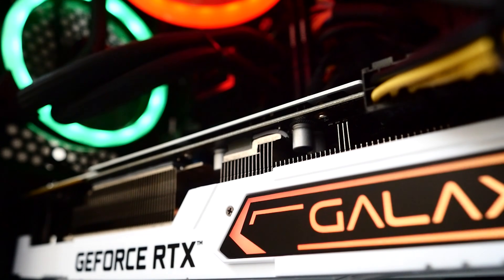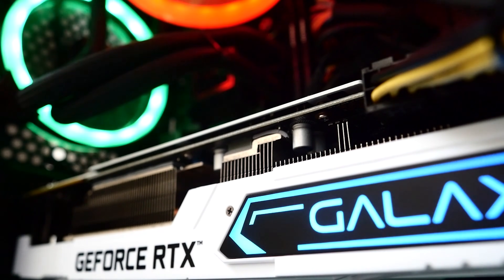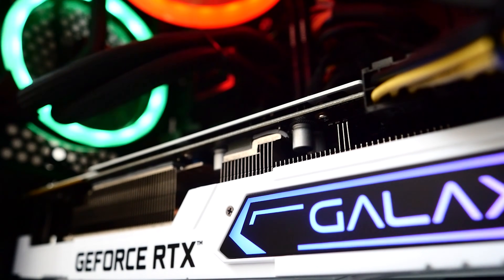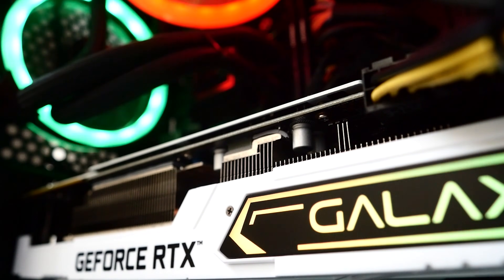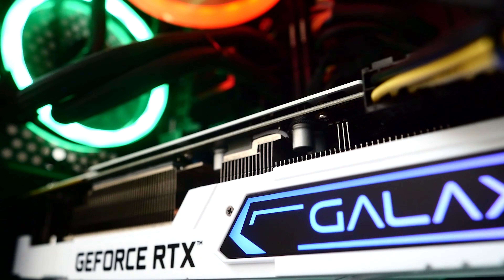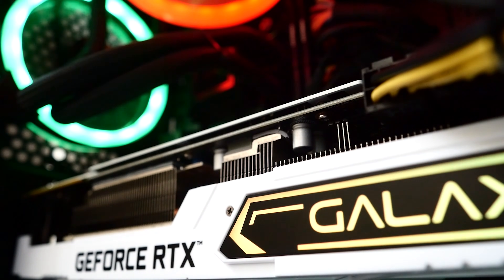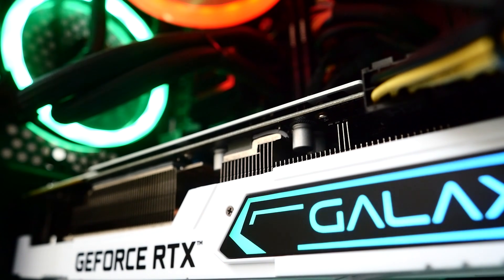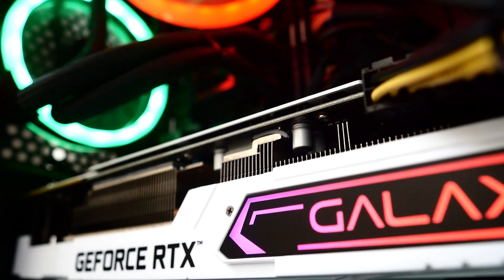IT’S OVER: NVIDIA IS OUT, AMD IS KING, INTEL IS NEXT.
The GPU market is undergoing a significant shift, with AMD taking control and changing the landscape of computer vision and data analytics. This shift is driven by the increasing demand for powerful graphics processing units that can handle complex tasks such as deep learning, machine learning, and data mining. As big data trends continue to evolve, companies are looking for ways to improve their data preprocessing methods and data insights through the use of data visualization and data storytelling. The use of reinforcement learning and reinforcement algorithms is also becoming more prevalent, allowing for more efficient model evaluation and model optimization. With the help of ai pattern analysis and pattern recognition methods, companies can gain a better understanding of their data and make more informed decisions. The future of the GPU market looks bright, with AMD at the forefront, and it will be exciting to see how this shift impacts the development of computer vision apps and data analytics. As data science continues to play a larger role in the industry, the importance of data cleaning and data preprocessing will only continue to grow, making the need for powerful GPUs even more essential.